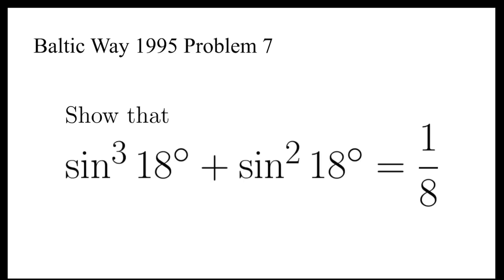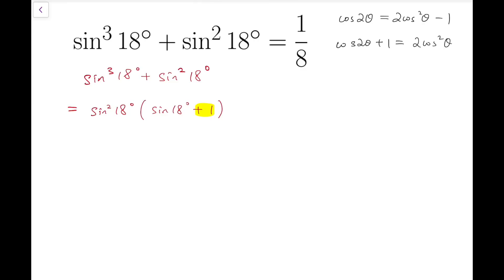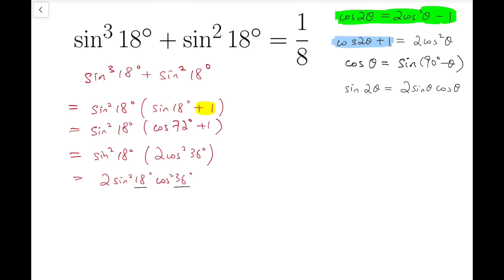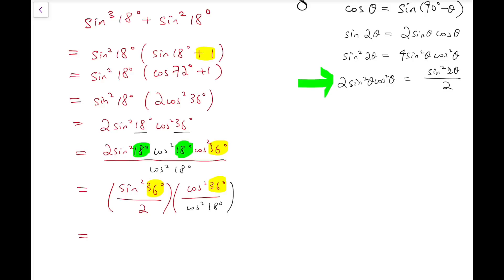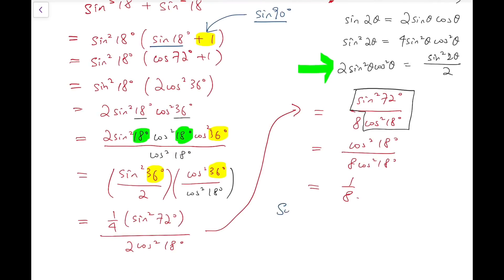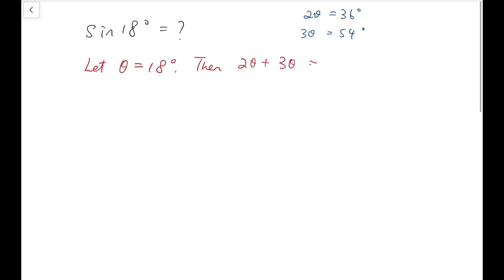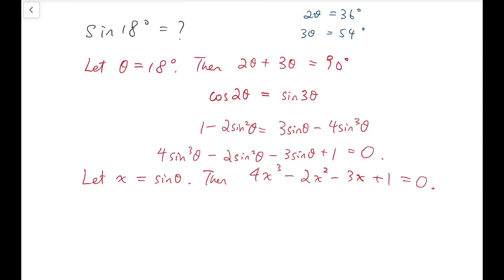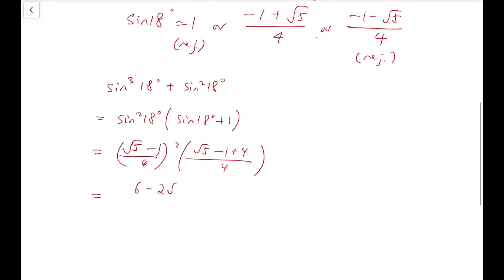Two Ways for an Easy Trig Exercise | NO CALCULATORS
In this video we solve a problem from Baltic Way 1995.